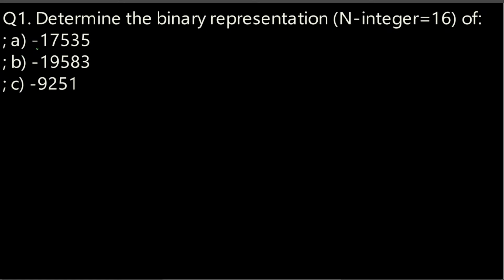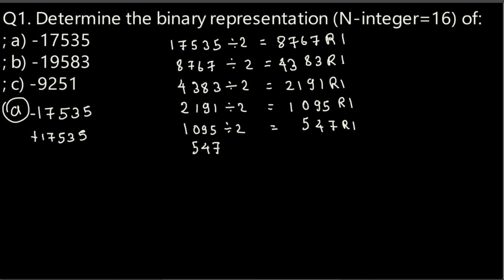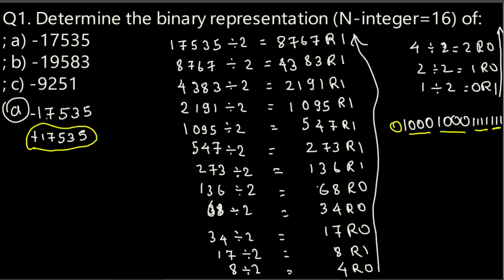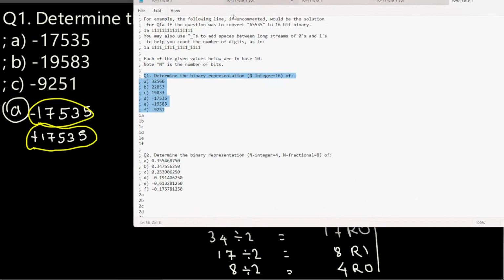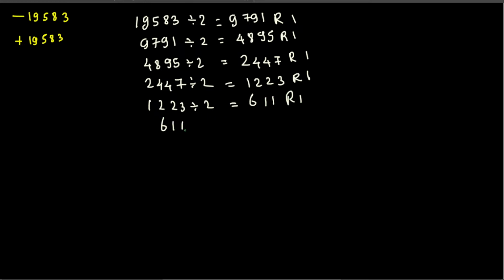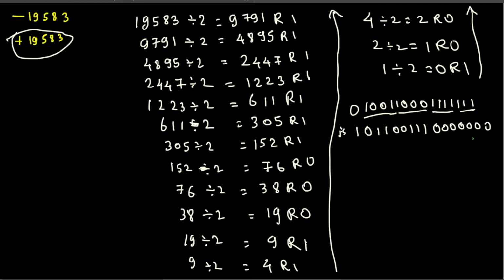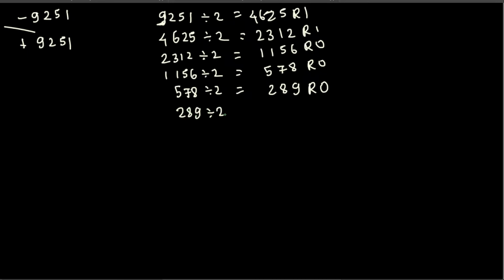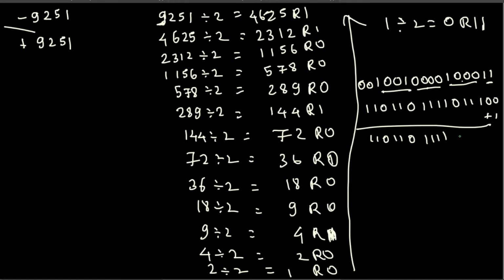Q1. Determine the binary representation (N-integer=16) of:; a) -17535; b) -19583; c) -9251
This video tutorial explains how to convert decimal to binary numbers.